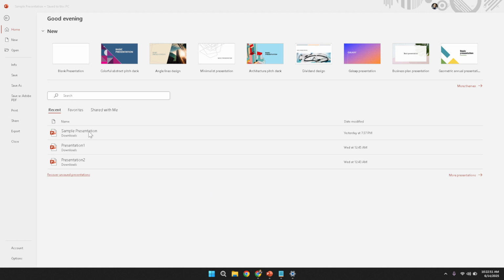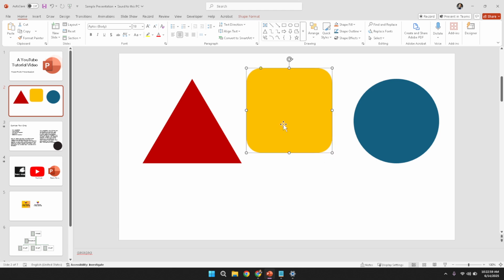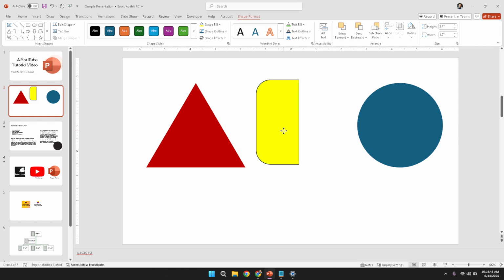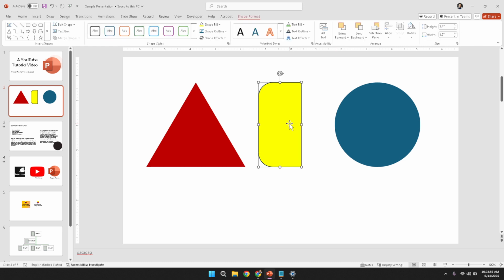How To Split A Shape Into Equal Parts In Powerpoint (Full 2025 Guide)